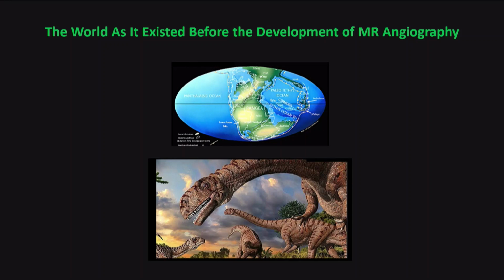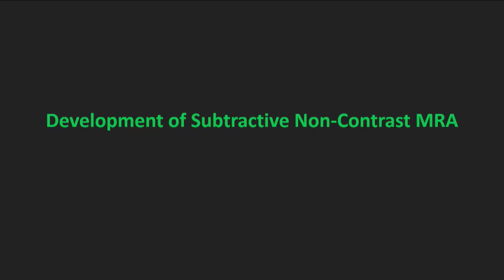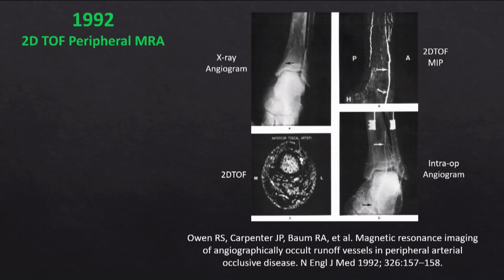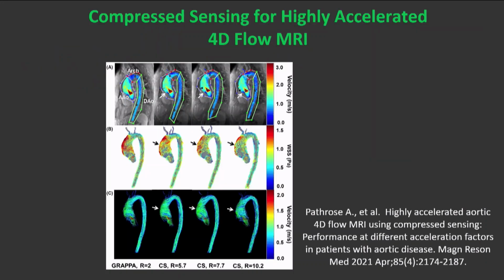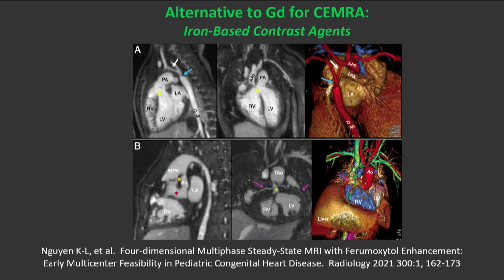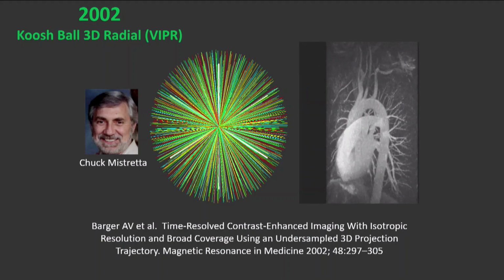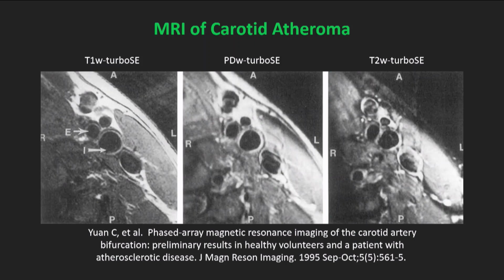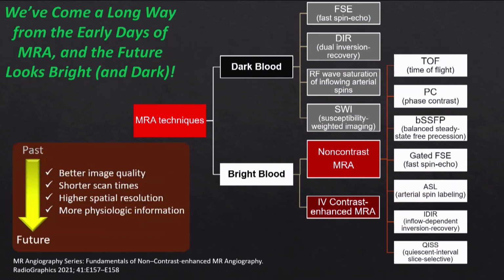Plenary Session II 1 Evolution of MRA and Non Contrast MRA – Robert Edelman (Martin Prince Lecture)